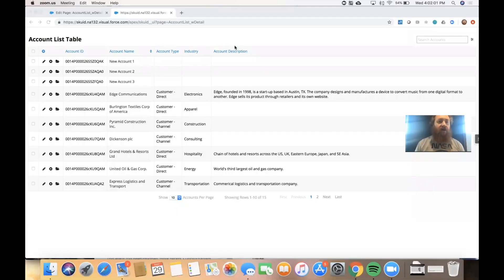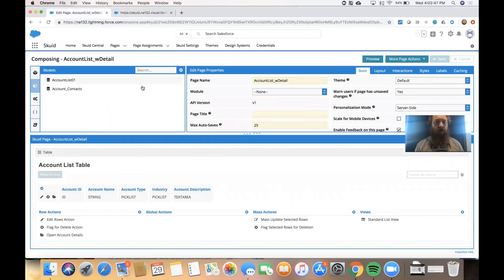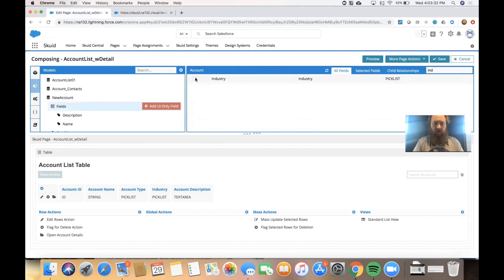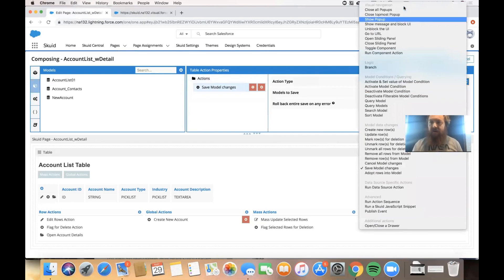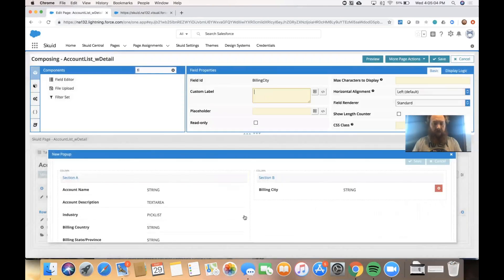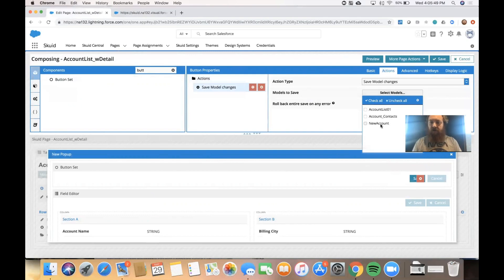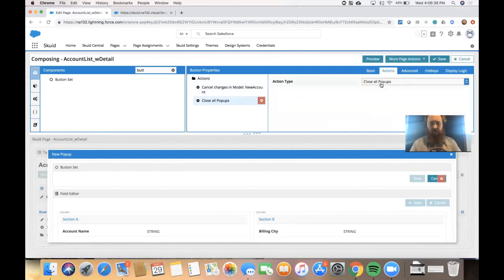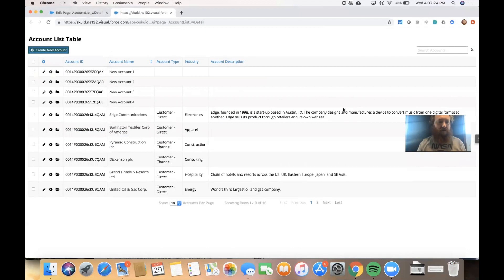SBS11 App Dev + Components - Data Operations - Field Editors & Forms | Skuid Basics Series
Wanna create new records in a Skuid Page using a combo of the powerful Actions Framework and also a Skuid Field Editor component? You know you do.

Skuid stands for “Scalable Kit for User Interface Development”. We give business app builders the tools to rapidly connect multiple data sources, create powerful user functionality, and design a great UI, which can then be surfaced for end users in a desktop or mobile format.